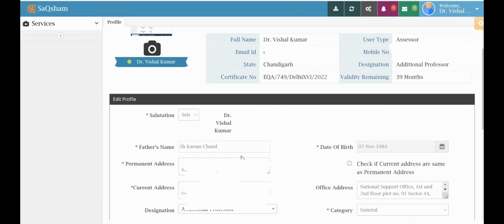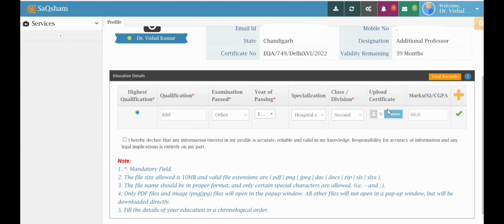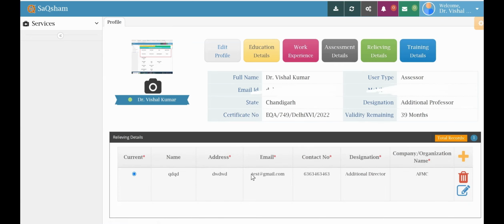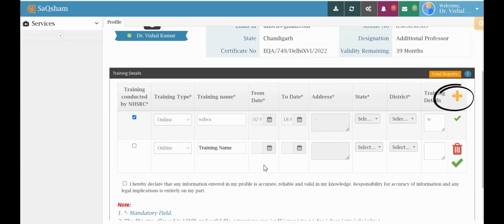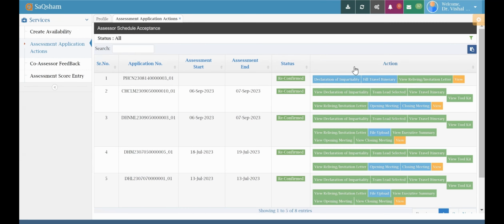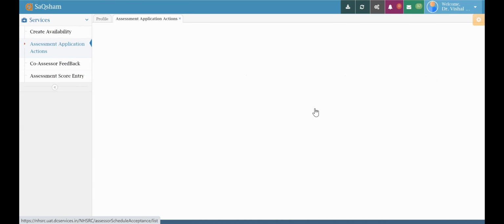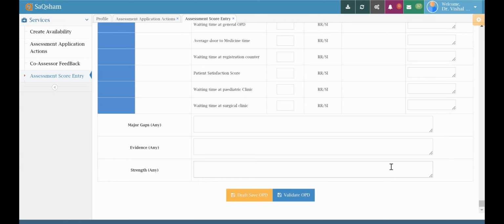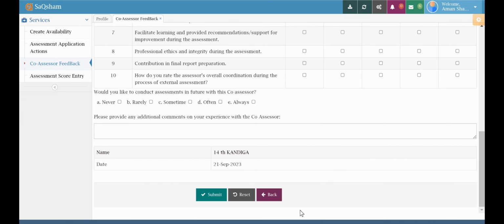Assessor Module of SaQsham Portal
Hello,

This video will demonstrate you regarding the functioning of assessors module of SaQsham Portal.

Thanks